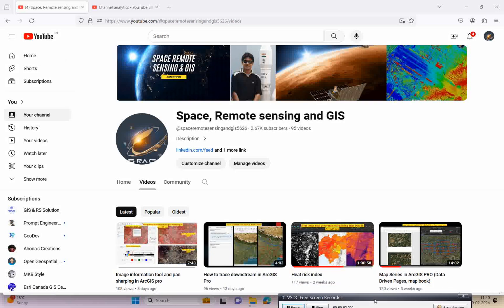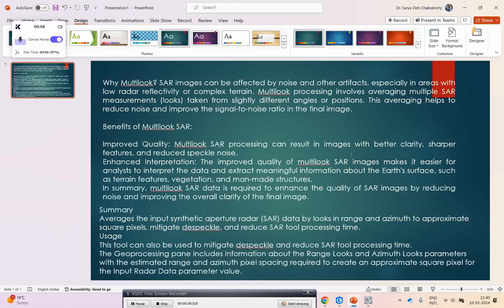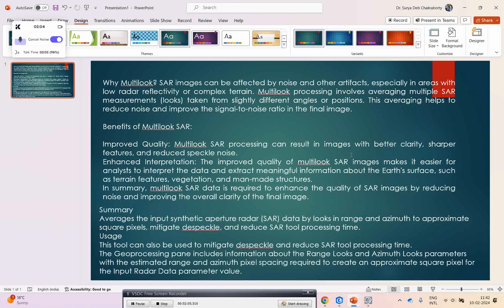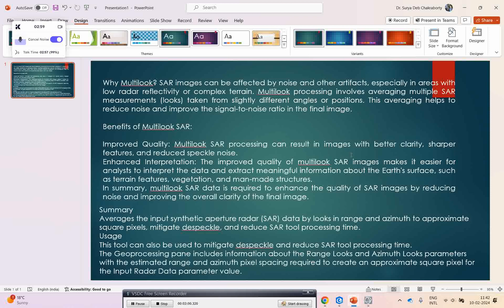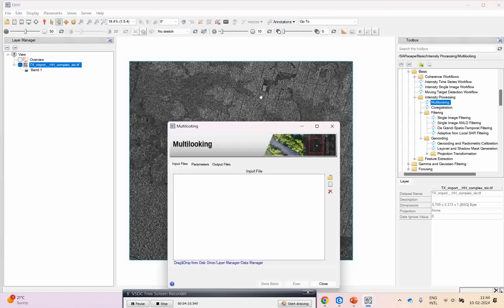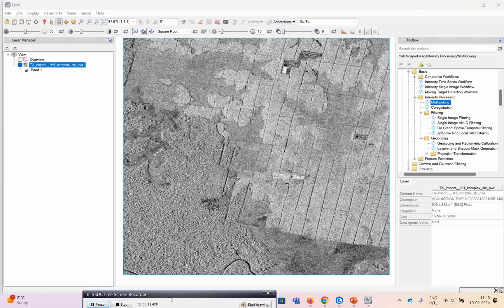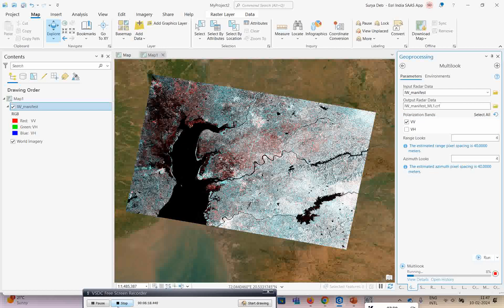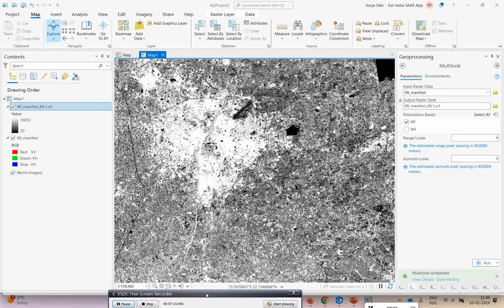Enhancing SAR Image Quality: Multilooking Data Processing in ENVI Sarscape and ArcGIS Pro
Hello, everyone! In today's lecture, we'll dive into the fascinating world of multilook SAR data processing. We'll explore this topic using ENVI Sarscape and ArcGIS Pro, offering you the flexibility to choose the software you're most comfortable with. But first, let's understand why multilook SAR data processing is crucial. SAR images can be affected by noise, especially in areas with low radar reflectivity or complex terrain. Multilook processing involves averaging multiple SAR measurements taken from slightly different angles or positions, reducing noise and improving the signal-to-noise ratio in the final images. This process enhances image quality, providing better clarity, sharper features, and reduced noise. It also helps create square pixels, improving interpretation capabilities and making data analysis easier. Join me as I demonstrate multilook SAR data processing in both ENVI Sarscape and ArcGIS Pro, showing you how to enhance the quality of SAR images and reduce noise for clearer results.